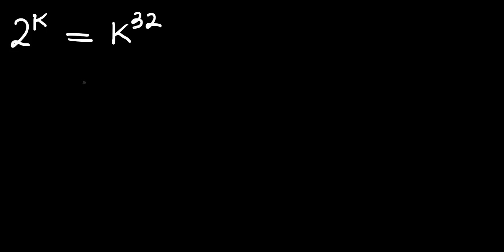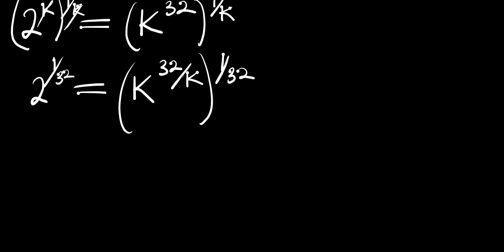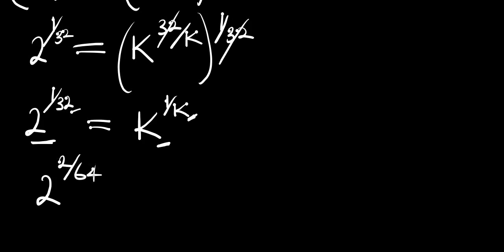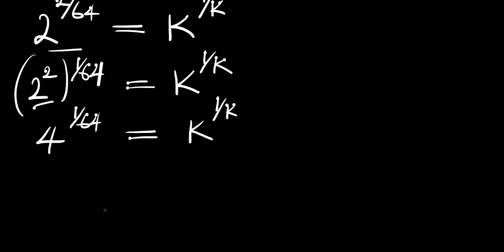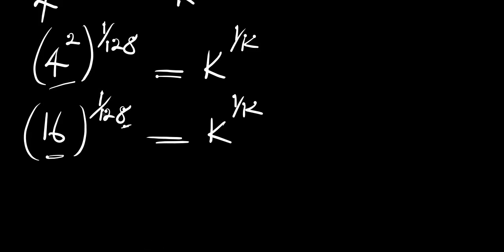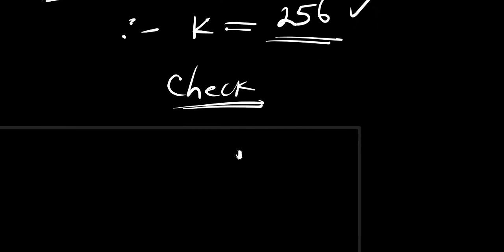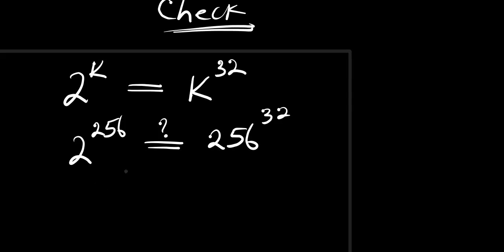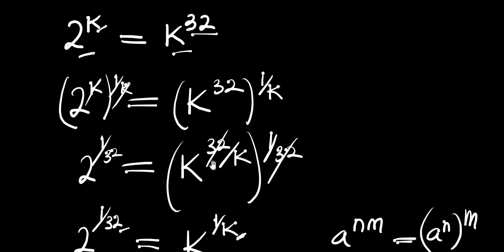A Very Beautiful Problem that will test your MIND